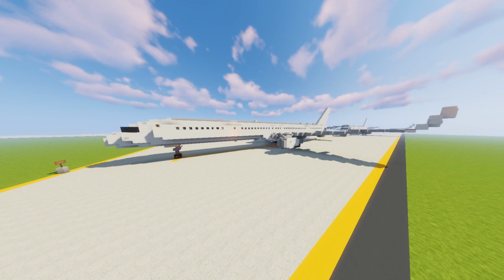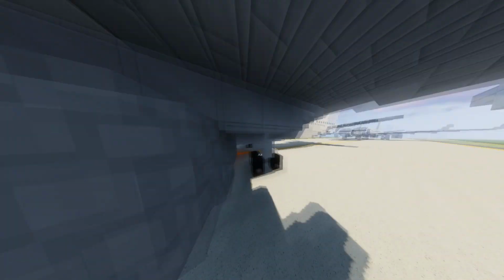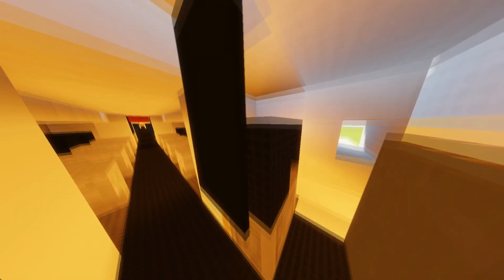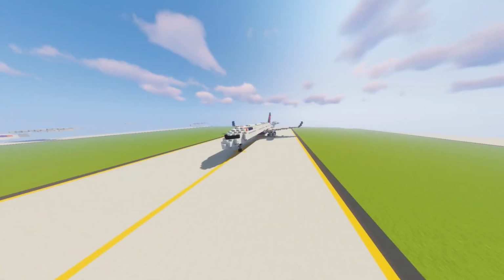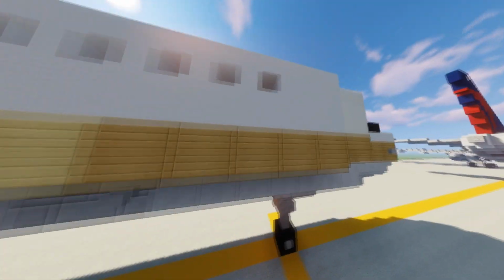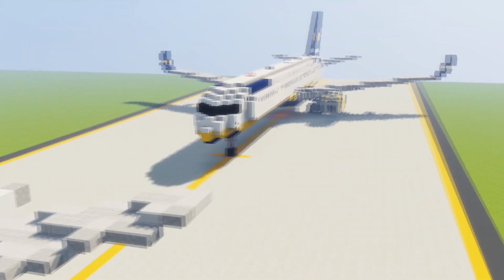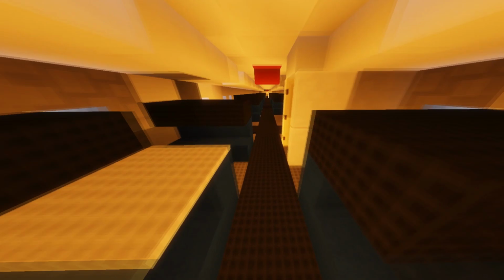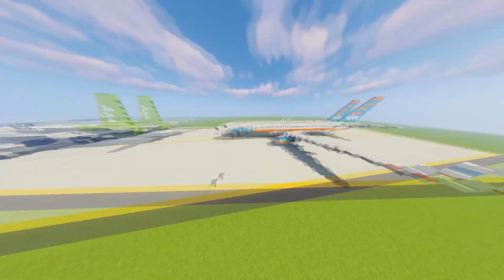Boeing 757-300 [1.5:1 Scale] | Minecraft Showcase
Welcome back to the Aeroteam channel. In today's video, we'll be showcasing the Boeing 757-300 built in 1.5:1 scale.

Hey there, I'm Taxi Way, hopefully I will be more relevant on this channel (since it is all Poptart and Mind) but, you can check me out on my channel (Links in the channel banner) for more!

If you do use this design, please give credit to the Aeroteam. You cannot reupload this design or take credit for it as your own in any way. If you have built this, though, please let us know! We'd love to see how you use our designs.

Finally, a video not produced by Mind or Poptart ;)